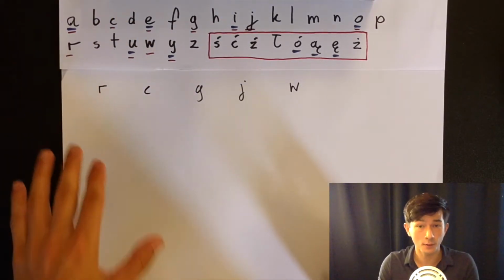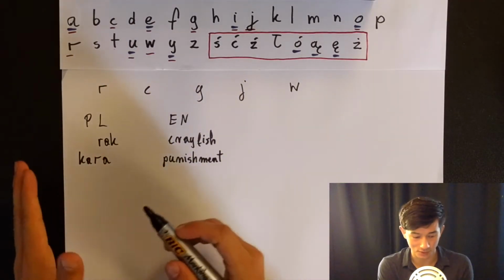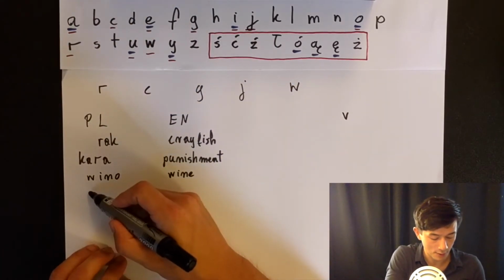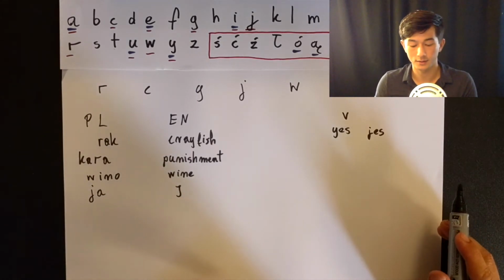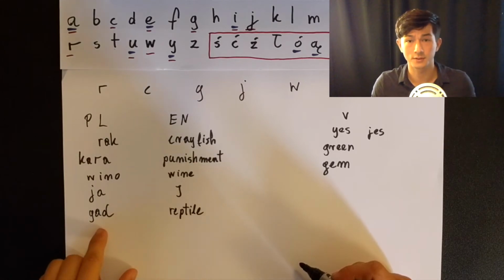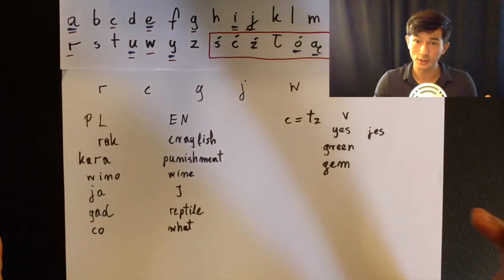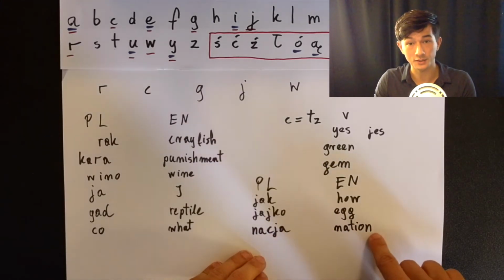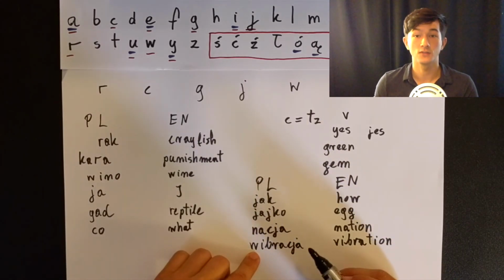Polish alphabet and pronunciation - R, C, G, J, W - part 2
🇵🇱🗣📖 If you like the method, try my full Polish pronunciation course for free 🙌:

Guide to pronunciation of the consonants that differ in pronunciation from their English counterparts: R, C, G, J, W

Errors!!: The red rectangle lacks the Polish letter 'Ń'. Hopefully it doesn't confuse you, I do introduce this letter in a later video anyway